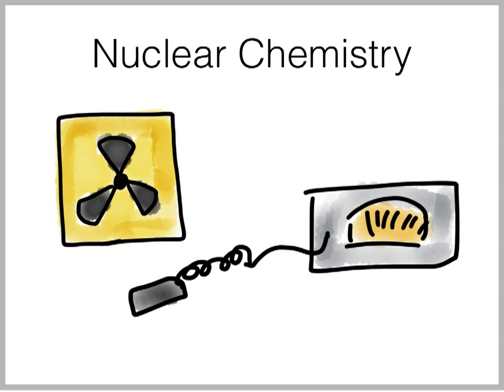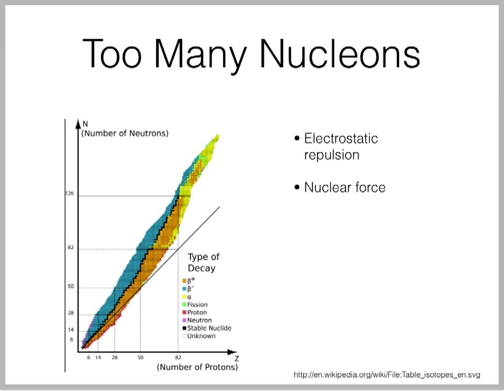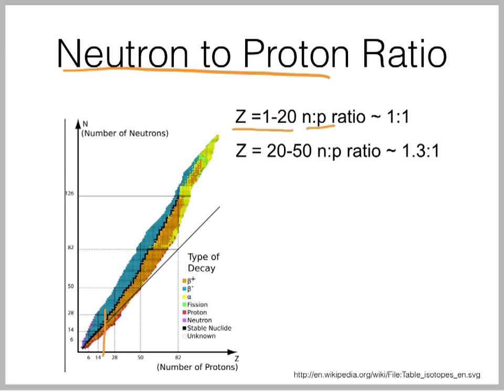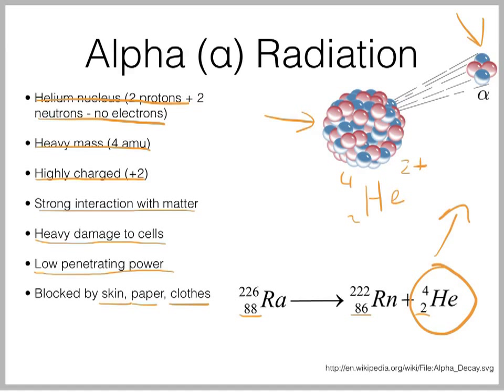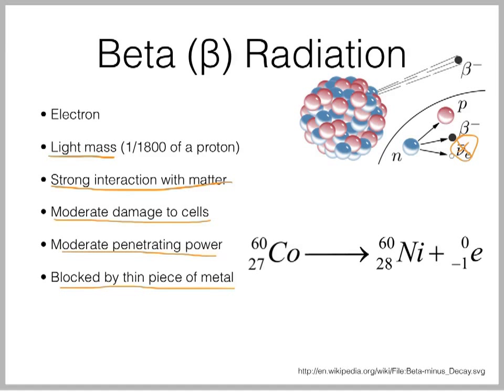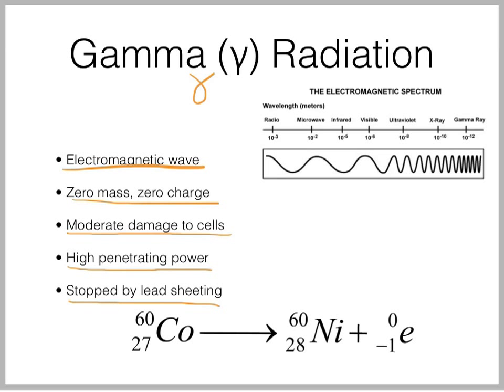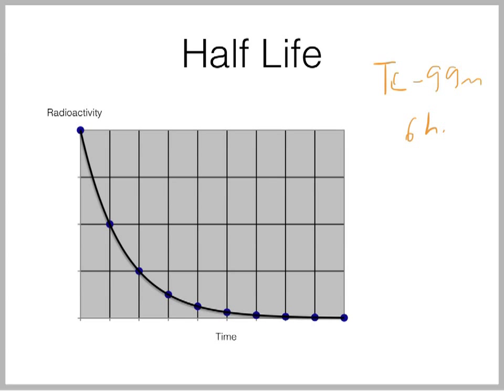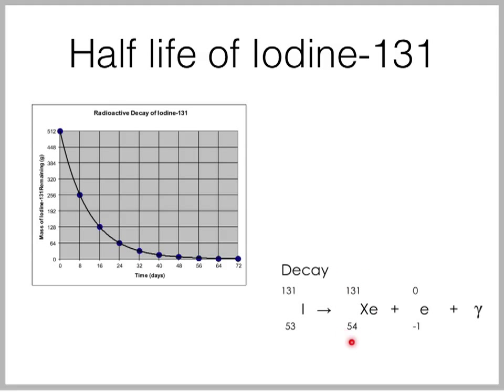HSC Chemistry - The Production of Materials - Nuclear Chemistry Introduction